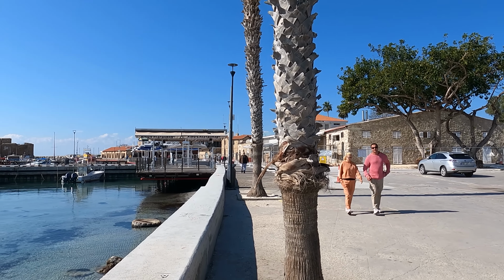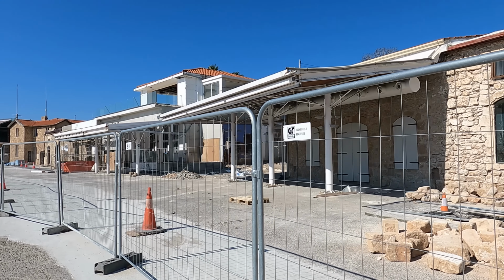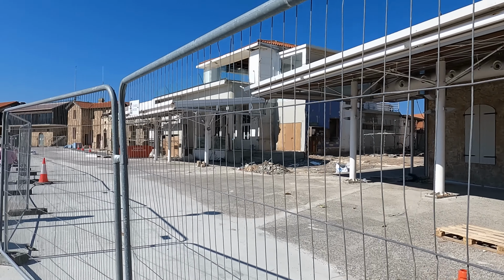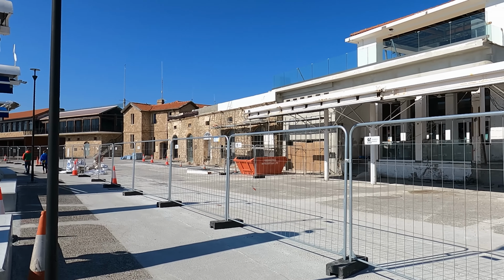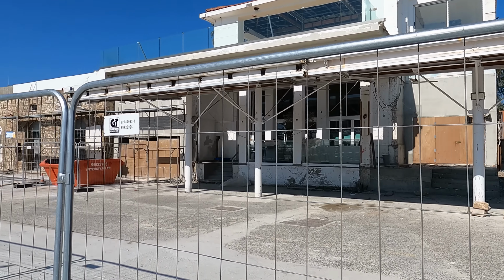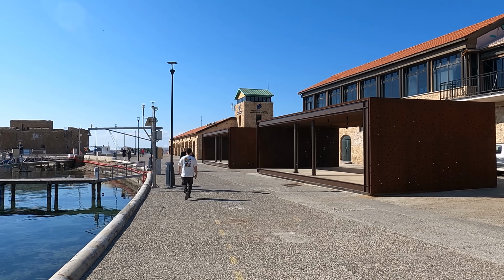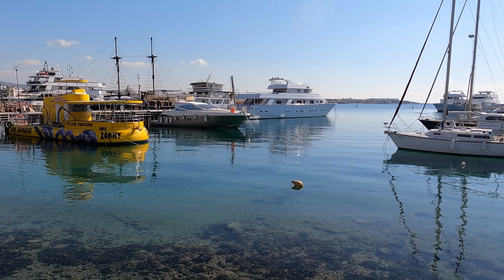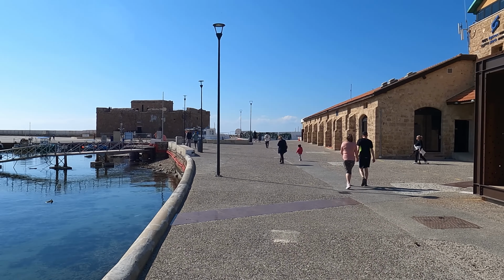Paphos Harbour Update - February 12th 2023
Paphos Harbour is undergoing some changes at the moment. Today we went down to have a look, to see how things were progressing.

►About Us